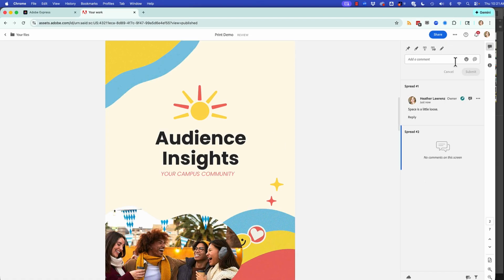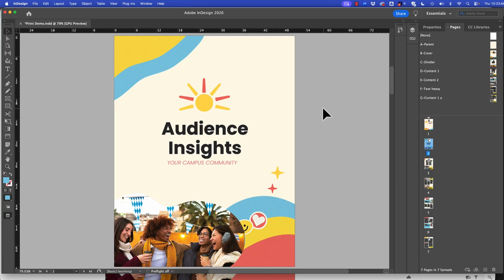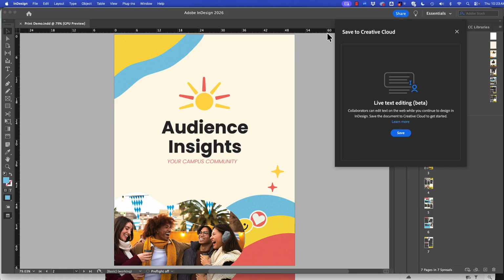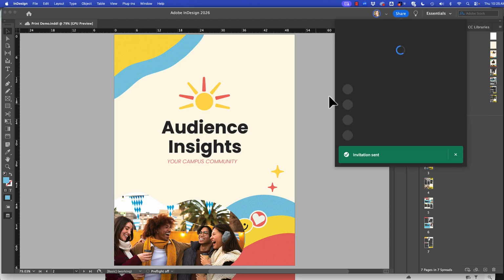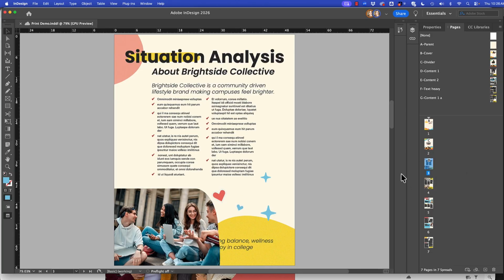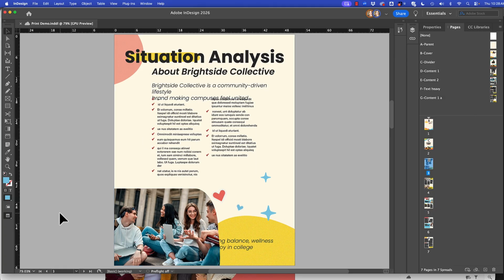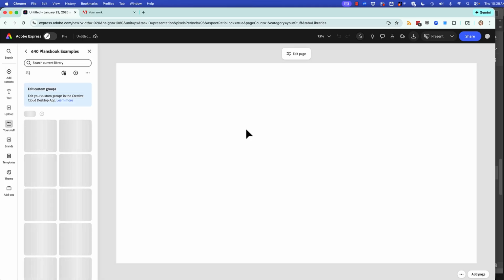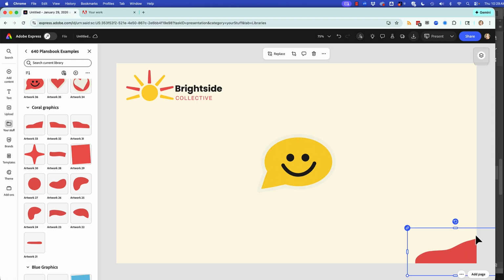Sharing and Collaborating with your Print Plansbook *plus ideas for presentations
This video series is for JMC 640 students building their plansbooks.

00:13 Share for Review
01:36 Text Edit
03:49 Bringing print elements into your presentation